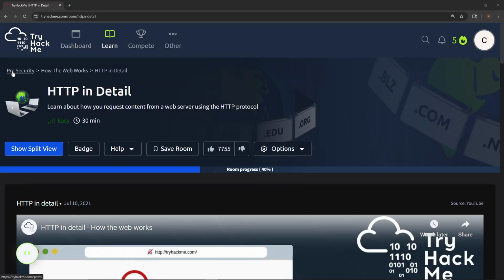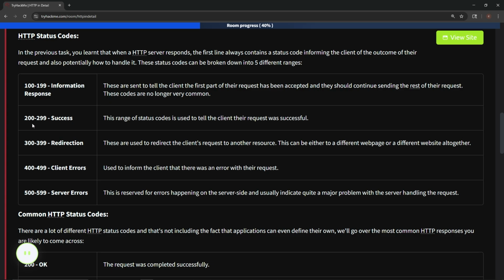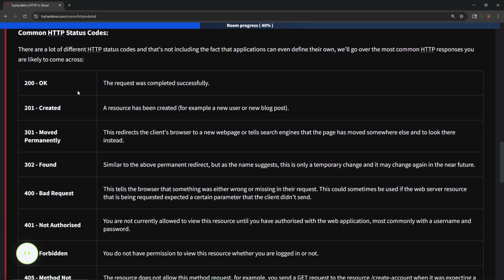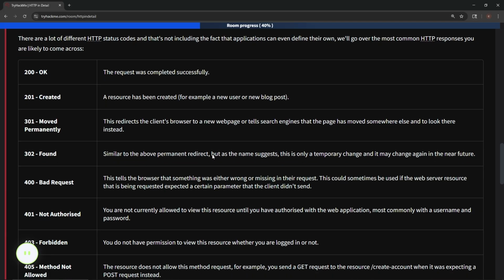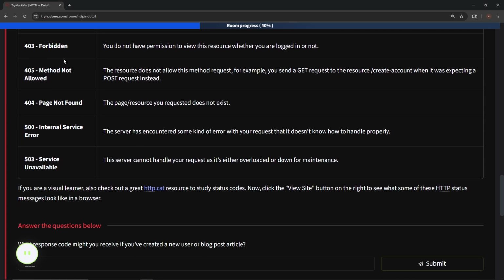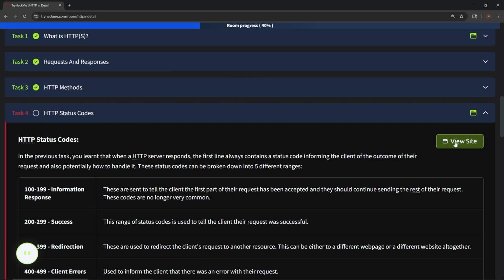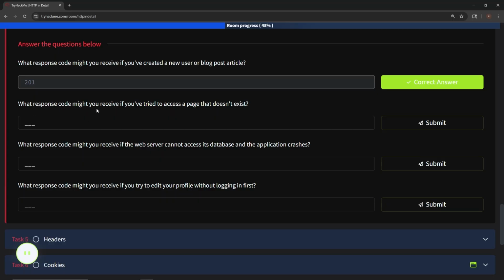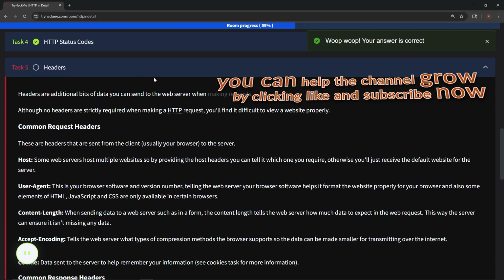TryHackMe - Pre Security | How the Web Works: HTTP in Detail - HTTP Status Codes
🌐 HTTP Status Codes: Deciphering the Server's Response to Your Requests! | TryHackMe 🌐

Welcome back to TryHackMe's "HTTP in Detail" room, part of the "How the Web Works" module! In this video, we're diving into Task 4: HTTP Status Codes. This is a crucial topic for understanding the feedback you get from a web server. Status codes are a short, three-digit message that tells you the outcome of your request.

Decoding the Server's Messages
I explain how HTTP status codes are organized into five different ranges, each with a specific meaning:

100-199 (Informational): The request has been accepted, and the server is waiting for the rest. (These are rarely seen today).

200-299 (Success): Your request was successful! 200 OK is the most common example.

300-399 (Redirection): The resource you're looking for has moved. Common codes include 301 Moved Permanently and 302 Found.

400-499 (Client Errors): Something is wrong with your request. Common examples include 404 Not Found, 403 Forbidden, and 401 Unauthorized.

500-599 (Server Errors): The server has encountered an issue. This could be anything from a crash (500 Internal Server Error) to being temporarily down for maintenance (503 Service Unavailable).

I also point out that you can get a more visual and humorous representation of these codes on resources like http.cat!

Putting Status Codes to the Test!
We then use a mock site to see some of these errors in action, such as the infamous 404 Not Found and the 403 Forbidden. Then, we tackle a series of quiz questions that test our ability to identify the correct status code for different scenarios:

Creating a new user account: 201 (Created)

Accessing a page that doesn't exist: 404 (Not Found)

A server crashing due to a database issue: 500 (Internal Server Error)

Trying to edit a profile without being logged in: 401 (Unauthorized)

This video provides a clear and practical guide to HTTP status codes, helping you understand the "language" of web servers and troubleshoot common web issues.

What's next? We're moving on to Task 5: Headers in our next video, where we'll explore the extra information exchanged in HTTP requests and responses.

Which HTTP status code have you encountered most often, and what do you think it tells you about the website you were visiting?